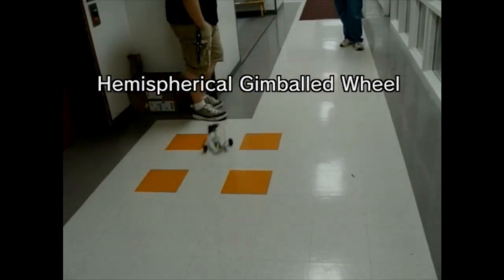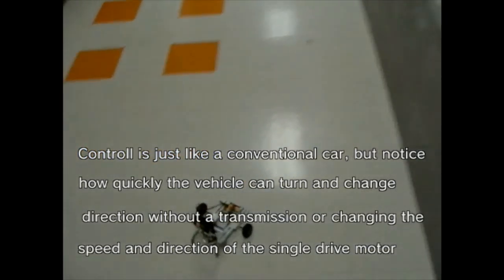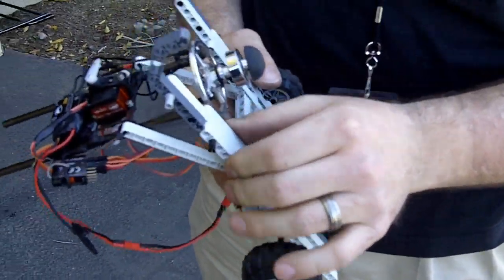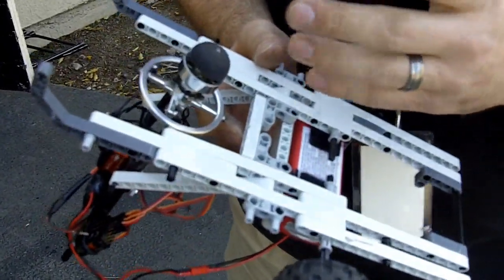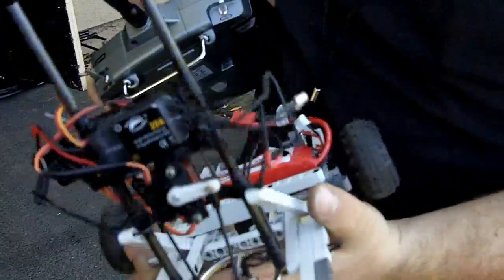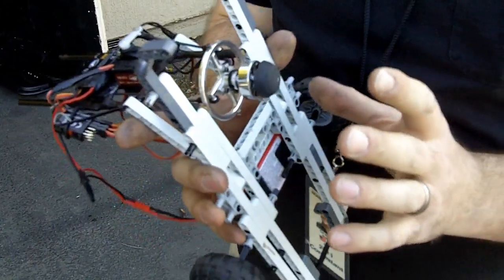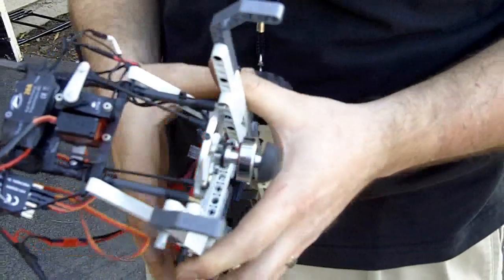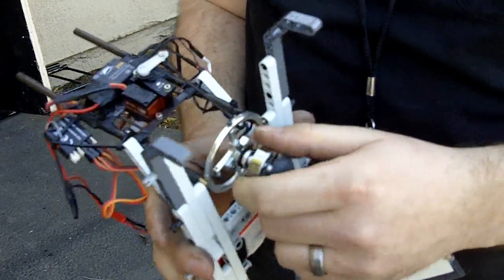Hemispherical Gimbaled Wheel Drive System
Designed by Curtis Boirum at Bradley University.